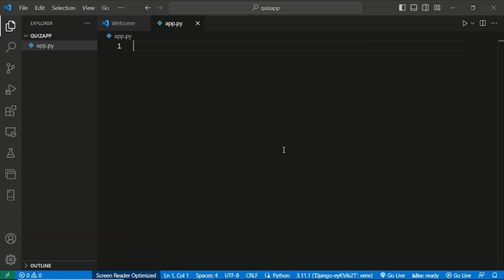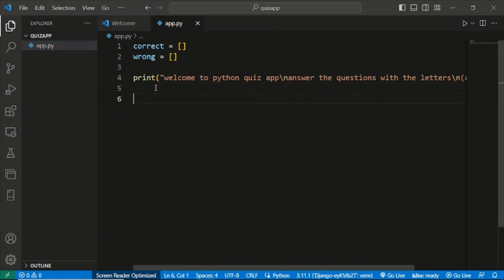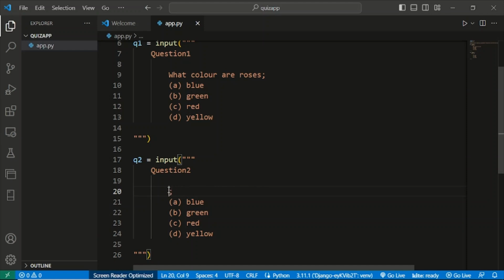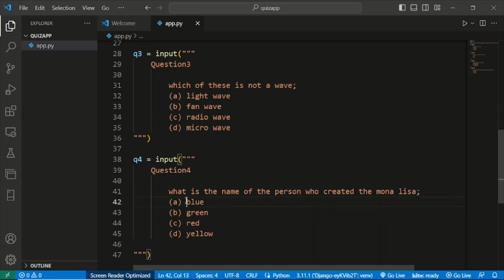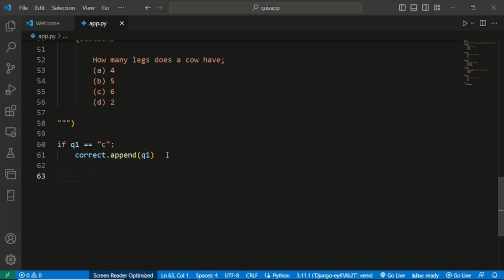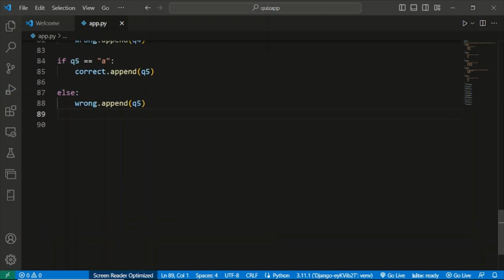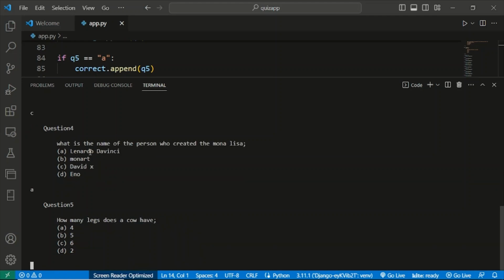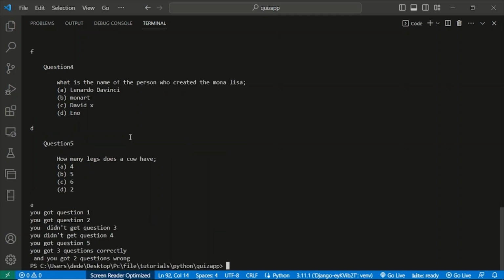Create a quiz app using Python super easy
Gamexplus channe:@GameXplus-yt5gc